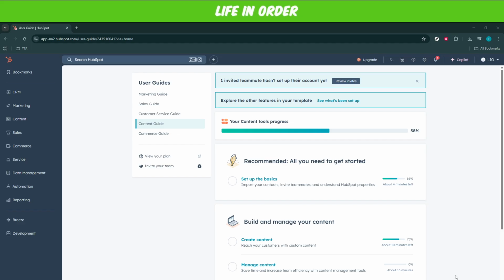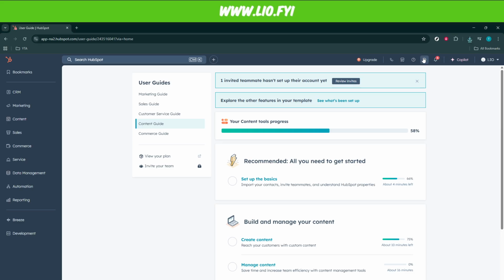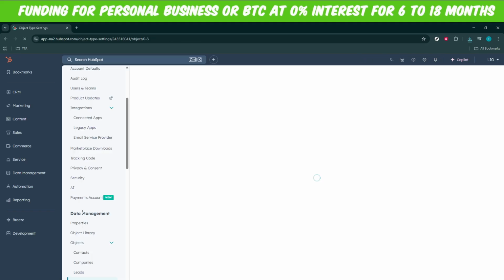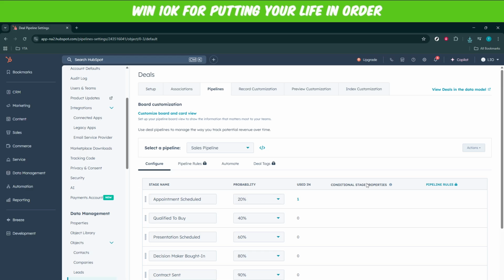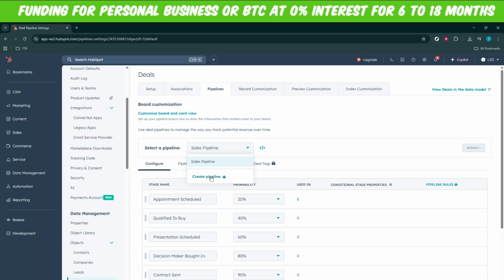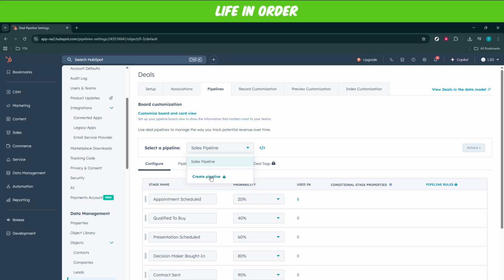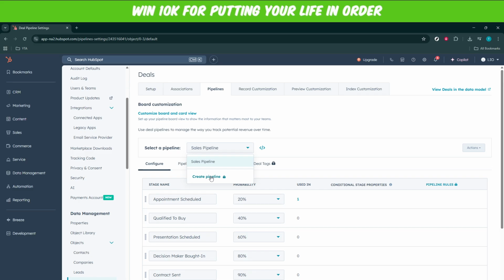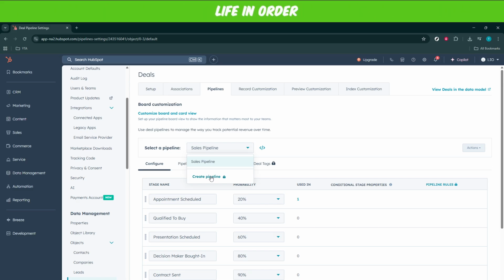Create and Use HubSpot Pipeline Rules 2025